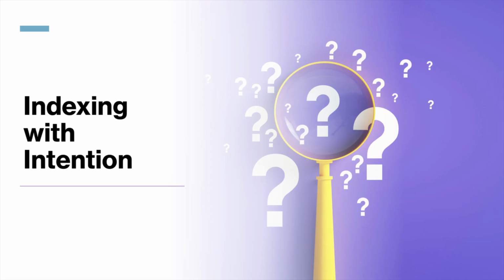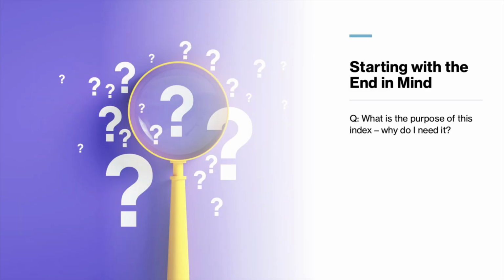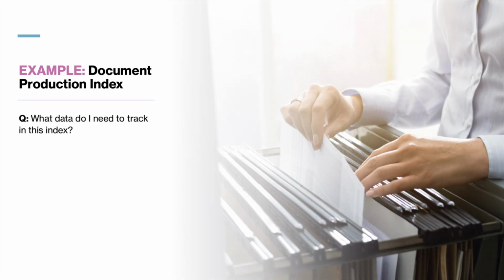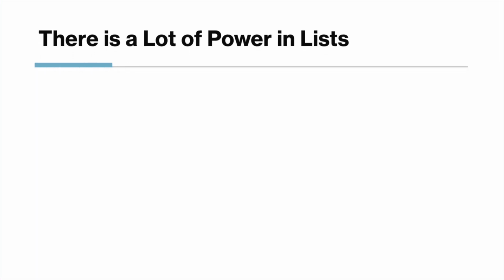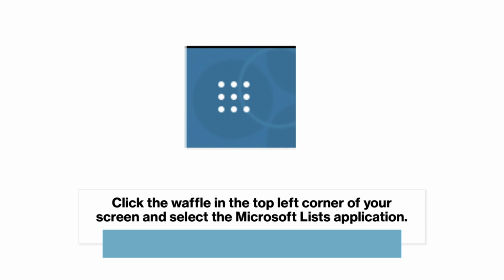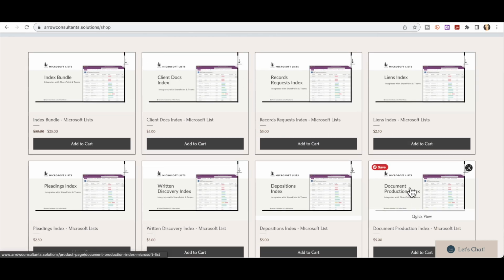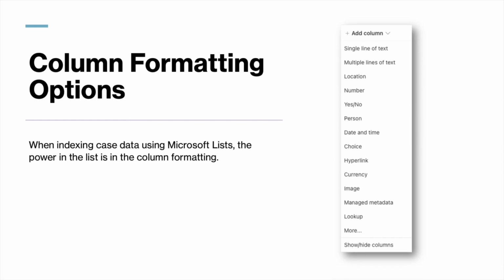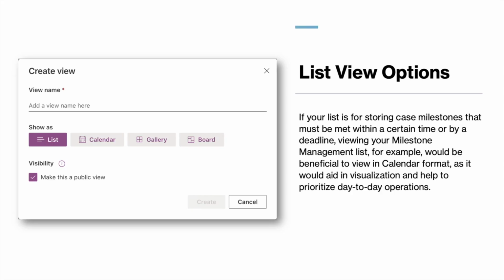Tracking Case Data with Microsoft Lists // Organize to optimize by indexing with intention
As a Paralegal, it is extremely important that I track all case data. I need to keep all case data very organized in order to optimize my results when the attorney asks me to find a needle in a haystack. That's essentially what we're dealing with if we do not organize to optimize. I do not want to be lost in the search for things down the road when I have the software to track case data with intention and starting with the end in mind.

Interested in a Lunch & Learn session with me either in-person or virtually? Fill out this Form

Social Media Communities: Please note you MUST answer the membership questions and agree to the terms. Otherwise, your request will be denied.

FACEBOOK: Paralegal Boss Club (must answer all questions to be admitted into Group)

FACEBOOK: Microsoft 365 For Law (Masterclass students only - enrollment link above)

My Mailing Address:
12220 N. MacArthur Blvd.,